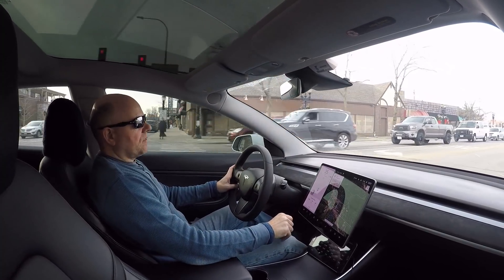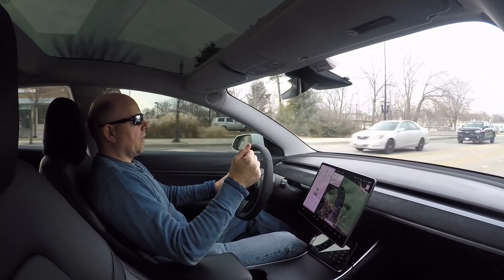Model 3 TRUE (exact) Battery degradation according to Scan My Tesla app!